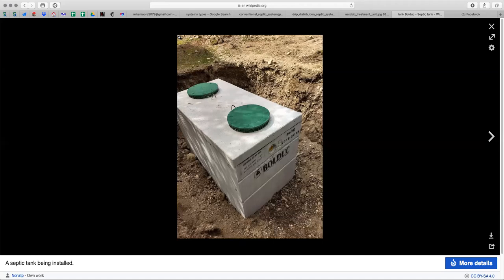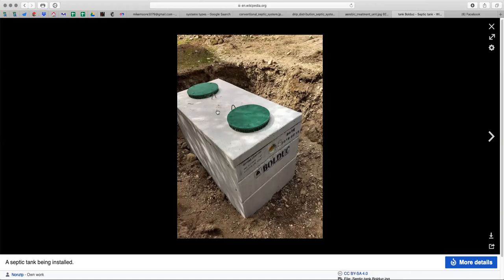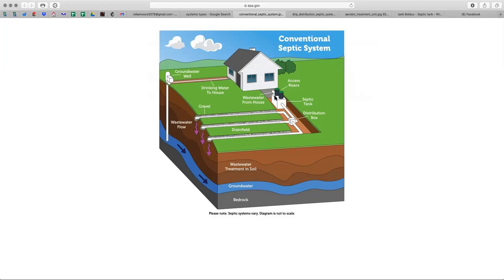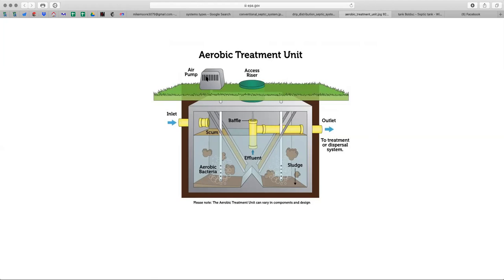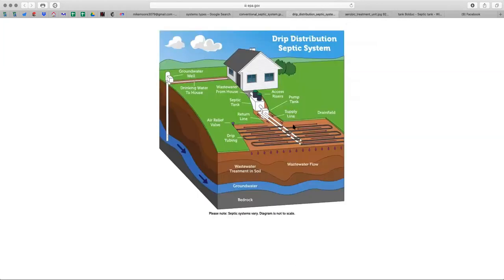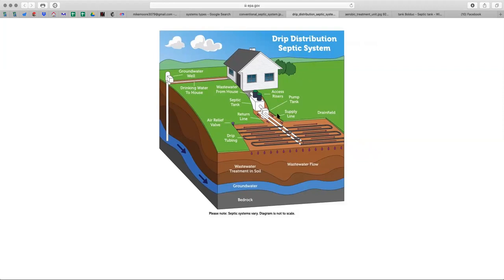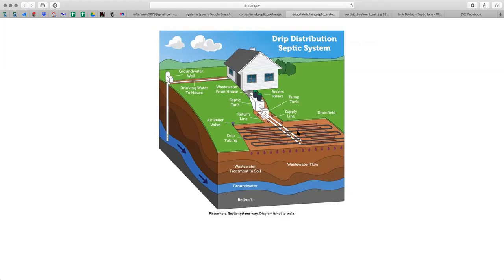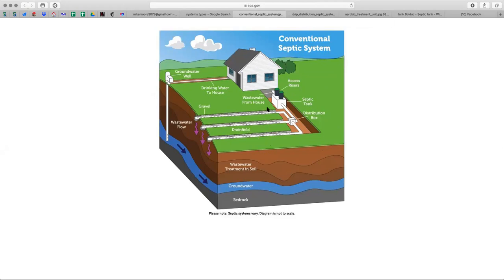Texas septic systems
Septic systems in our area